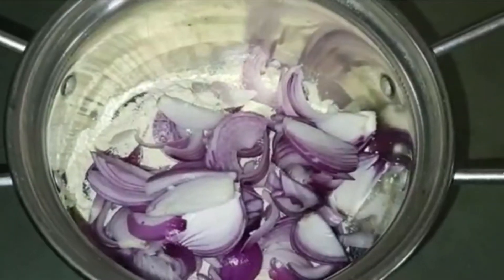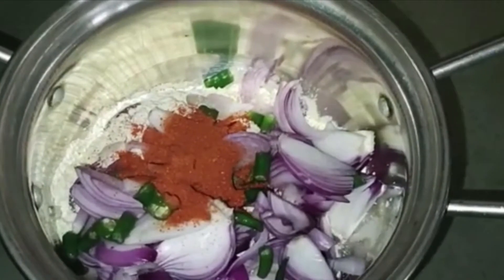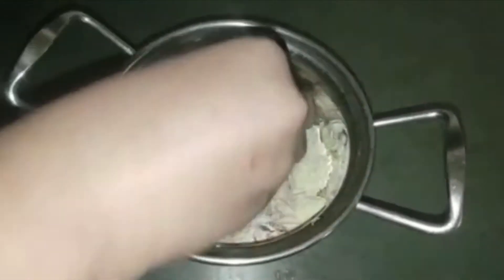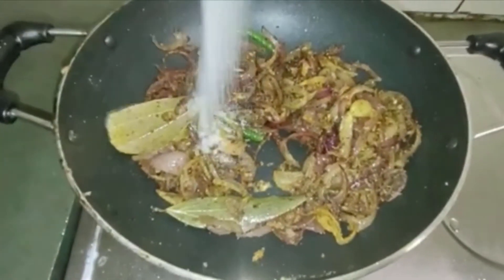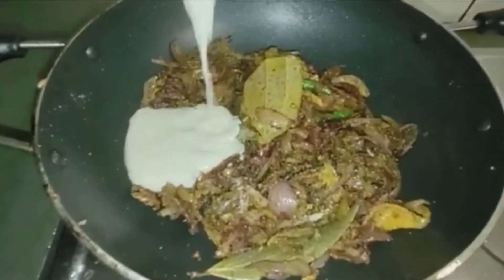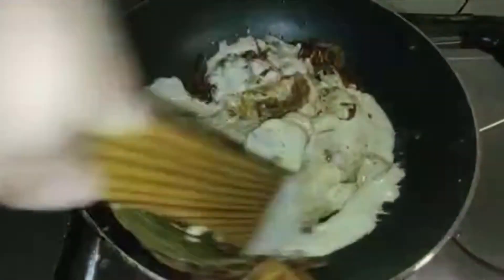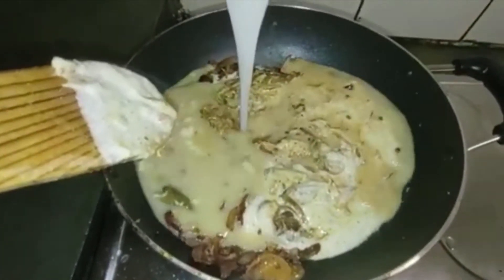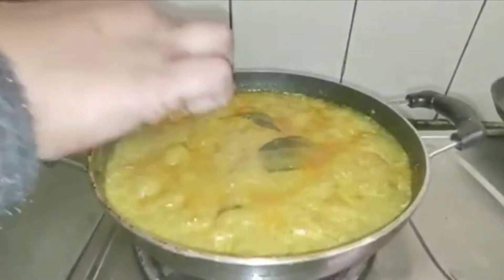Punjabi kadhi pakoda || tasty kadhi pakoda || esay kadhi recipe || How to make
kadhi is a popular north Indian dish, this recipe very easy and tasty
kadhi is made from yogurt as the  base it has a cooling effect
serve it hot with steamed rice and jeera rice chapathi  poori   good side dish and yours try this recipe  your home and share your family and friends